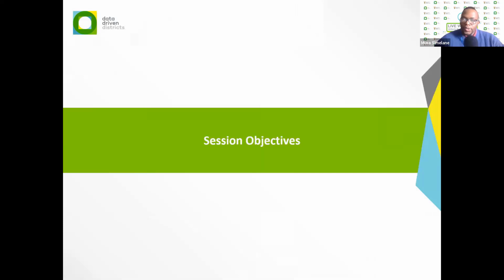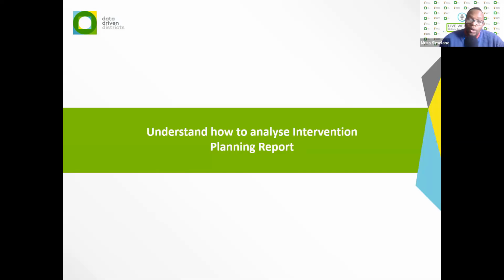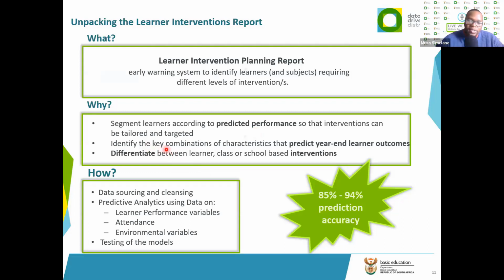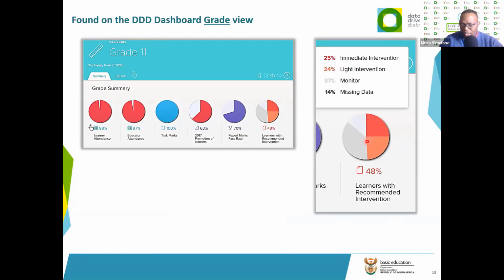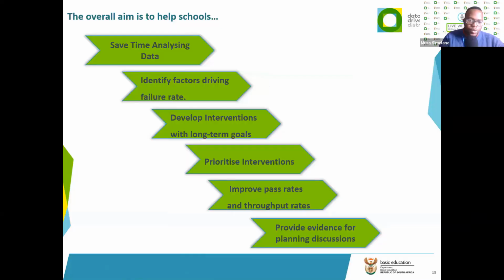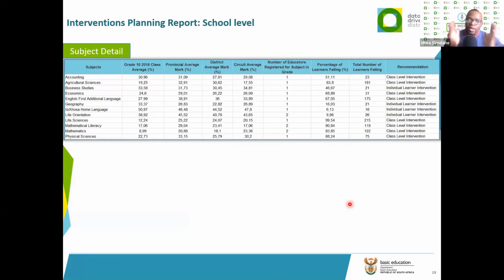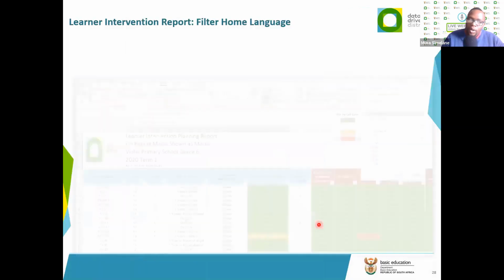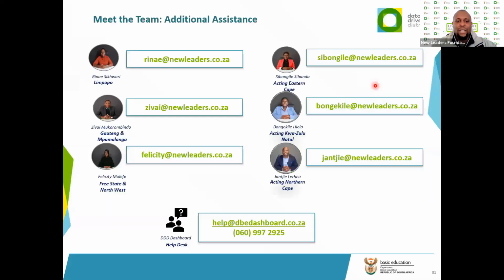DDD Learner Intervention Planning for School Users Webinar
This is a one hour webinar that details the value of the DDD Learner Intervention Planning Report for School Officials.

00:00 - Time Codes
01:34 - Learning objectives
02:30 - the importance of Data submission
08:30 - Understand how to analyse intervention status
21:21 - learner intervention on Summary page
30:03 - Downloading the report
31:43 - The learner intervention planning report
41:38 - District/Circuit analysis
43:41 - LIP and the Home language
44:44 - QA